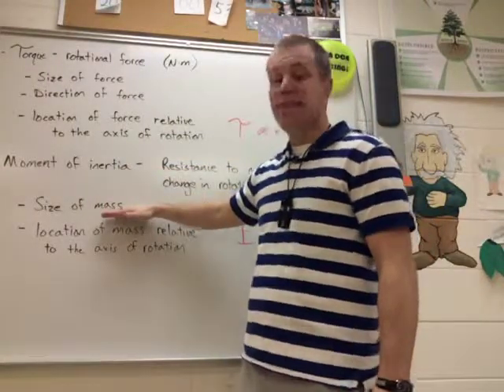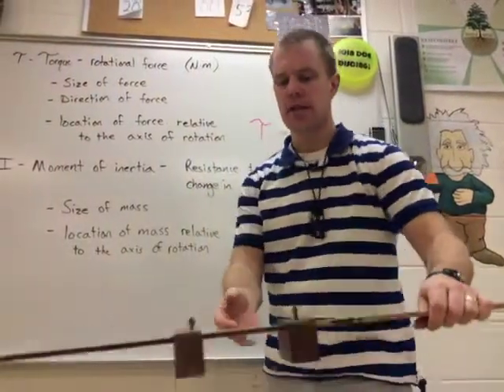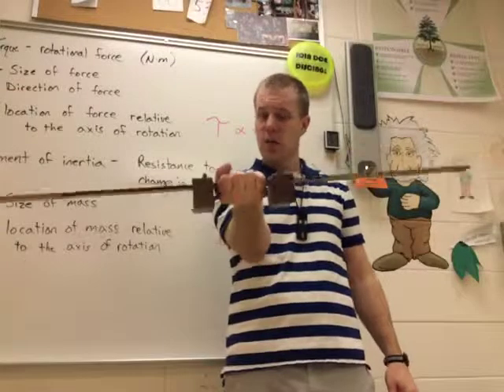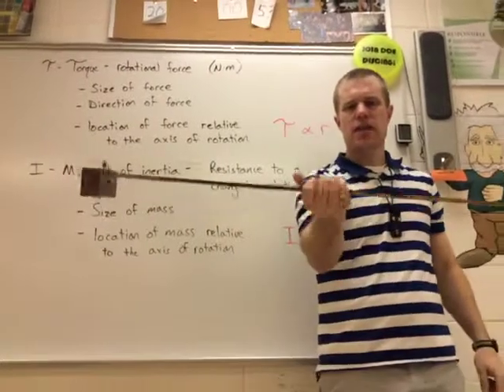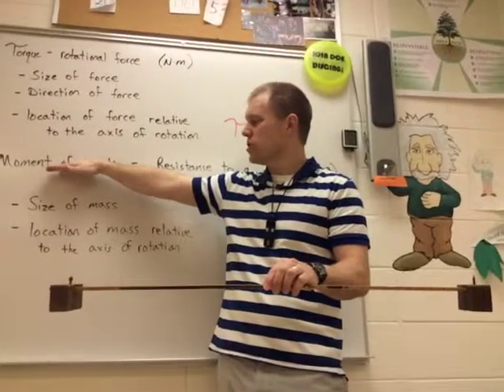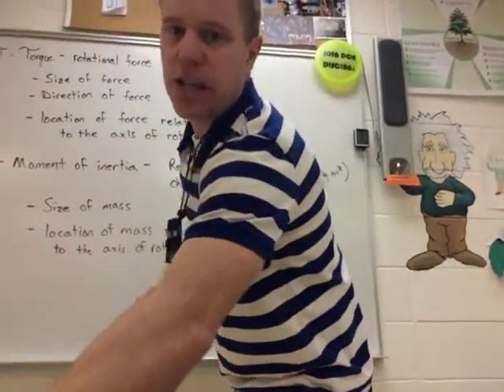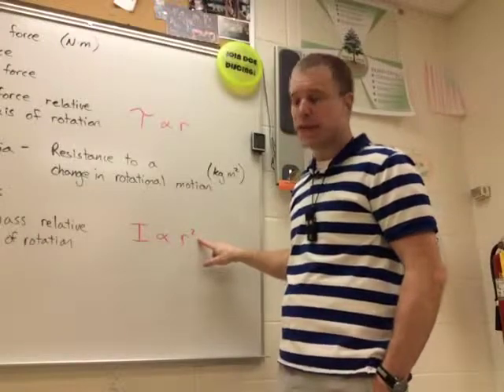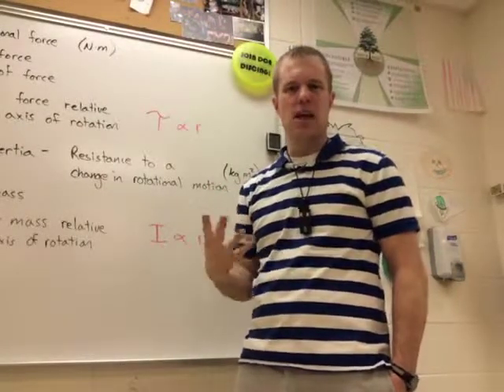Part 1 - What is moment of inertia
Friday's video